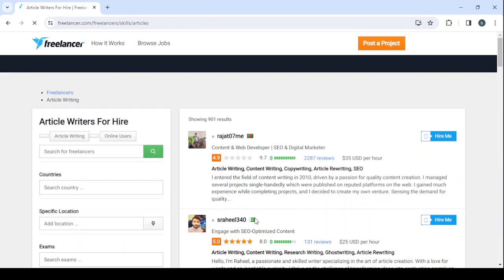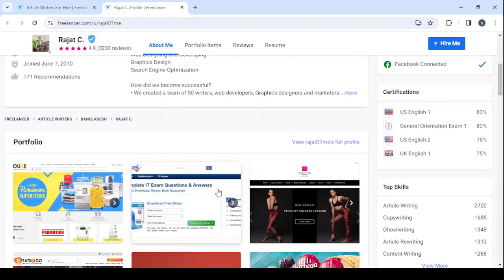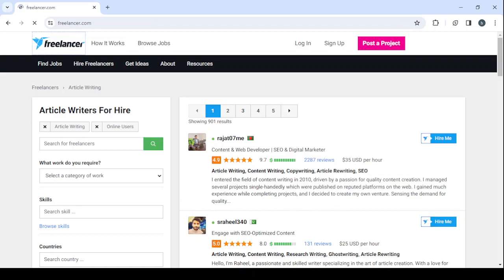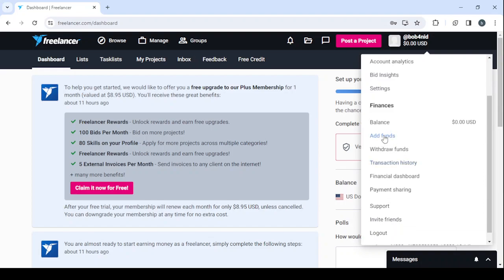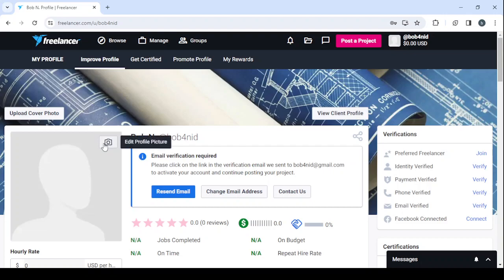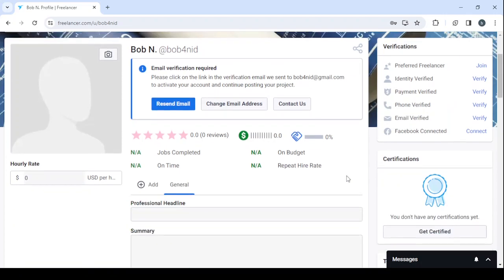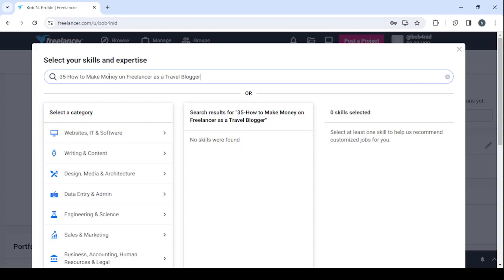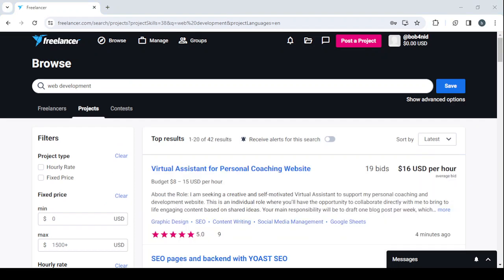How to Make Money on Freelancer as a Travel Blogger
How to Make Money on Freelancer as a Travel Blogger 2024

in this video we discuss :

Discover how to monetize your wanderlust! Learn the insider tips to make money as a Travel Blogger on Freelancer. From crafting an appealing profile to securing engaging travel writing projects, this guide equips you to turn your travel passion into a lucrative freelancing career.